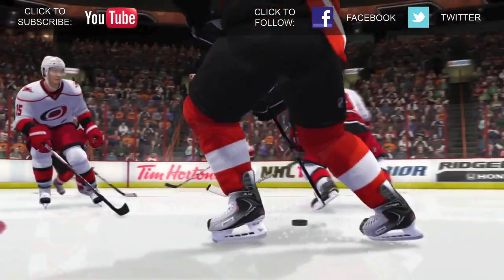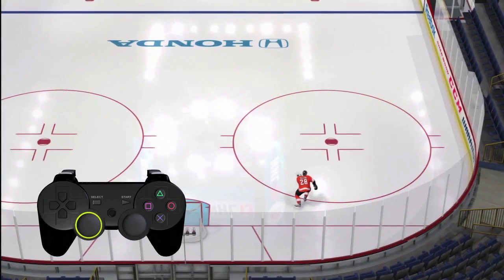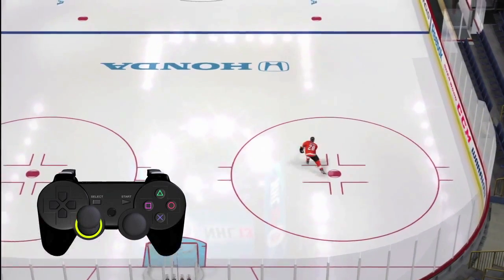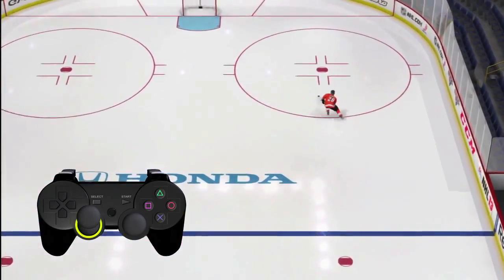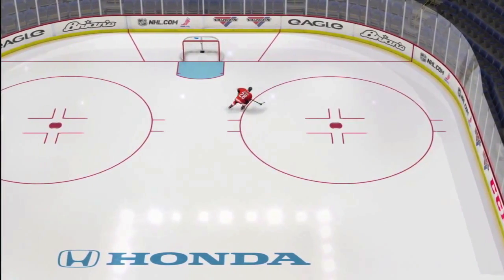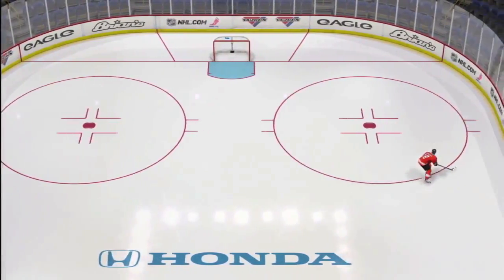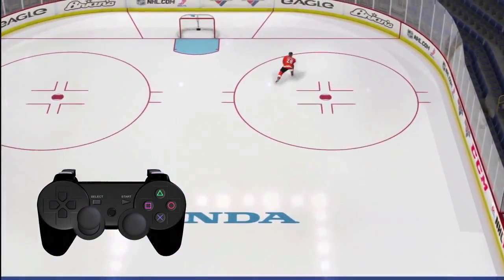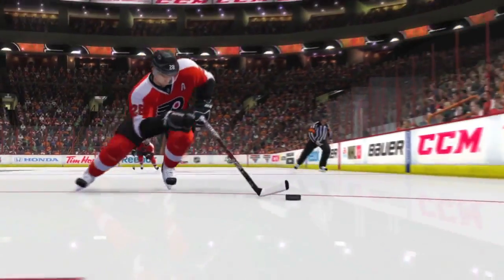NHL 13 Demo: True Performance Skating Tutorial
Here is a look at the tutorial on true performance skating in the NHL 13 Demo.

Weekly Schedule:
Tuesday: NHL 12 Be A GM & My Player Videos
Wednesday: NCAA 12 Road to Glory Series
Thursday: MLB Franchise/My Player/RTTS
Friday: Fan Friday (Viewer Submissions) & Misc.
Saturday: NCAA 12: Dynasties & Coaching Carousel Videos
Sunday: Madden 12 Franchise, Superstar, Ultimate Team, etc.